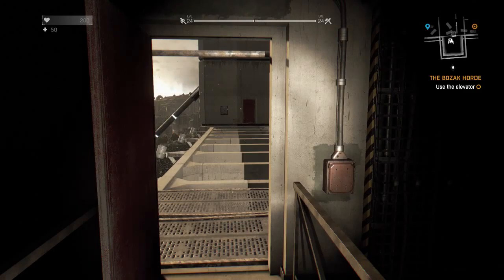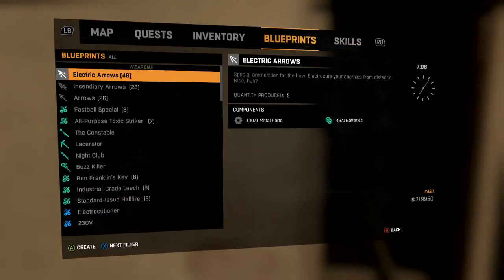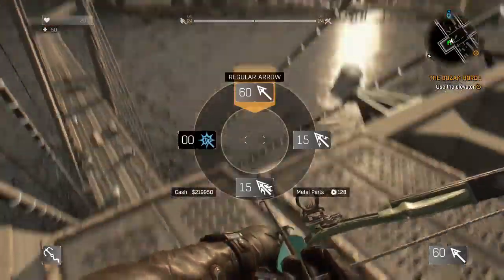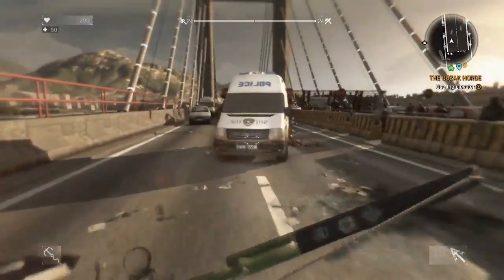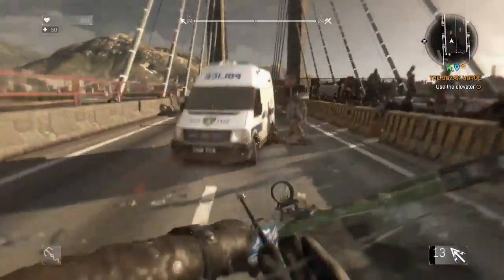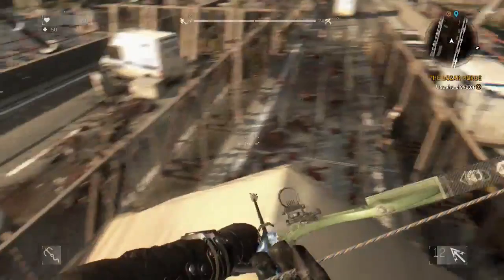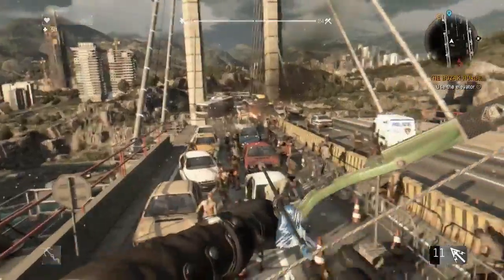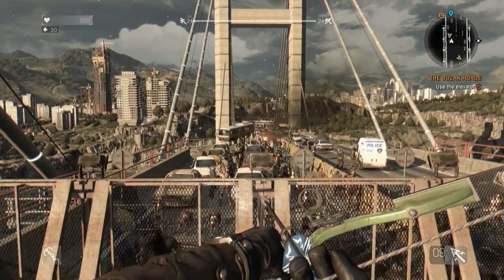Dying Light Electric Arrow Gameplay From Infamy Bridge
Hey guys I'm bring you a gameplay of the electric arrow on dying light so I hope you guys enjoy :)